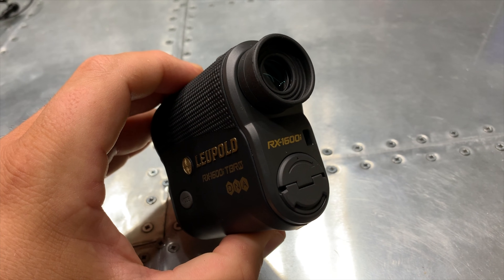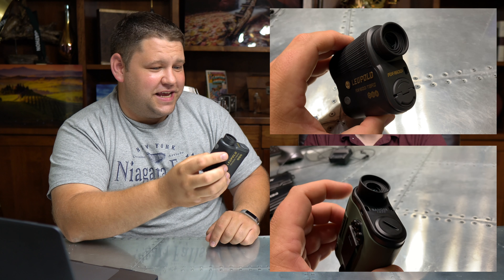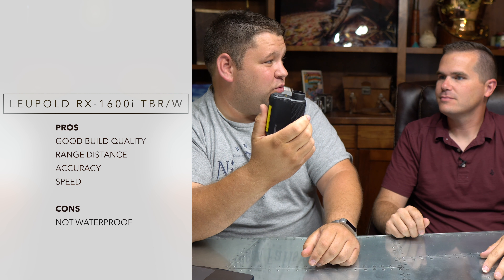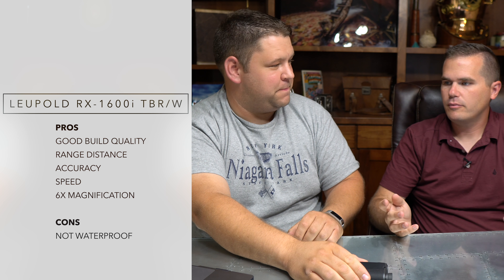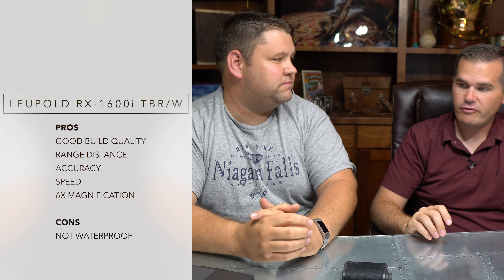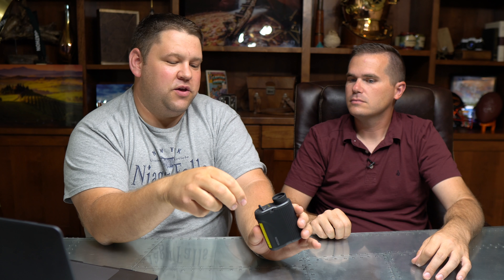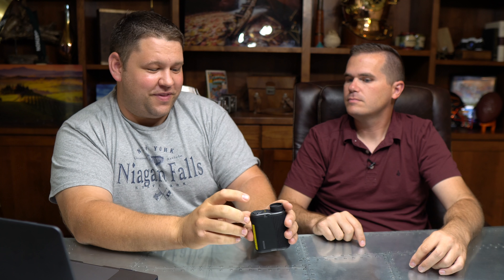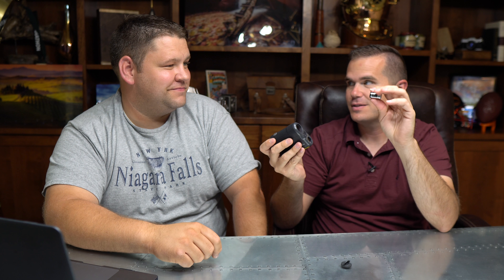Leupold RX 1600i Review: It's our all-time favorite rangefinder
Leupold RX-2800 (updated and improved model) on Amazon

We did a bunch of research on the most popular rangefinders for hunters.  What we found pointed us to a couple really popular brands, but we wanted to know for ourselves which rangefinder is actually the best.